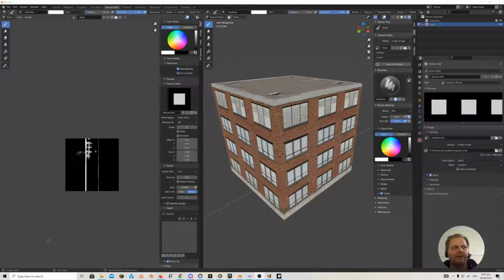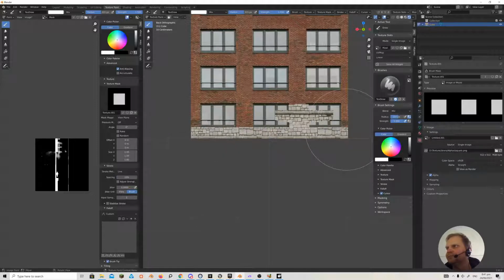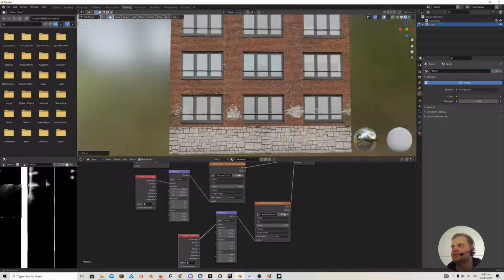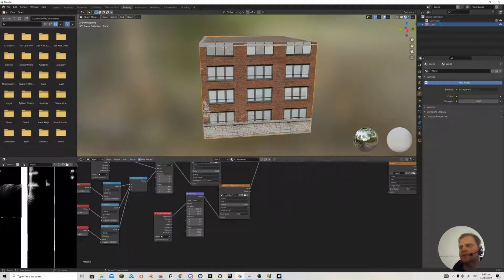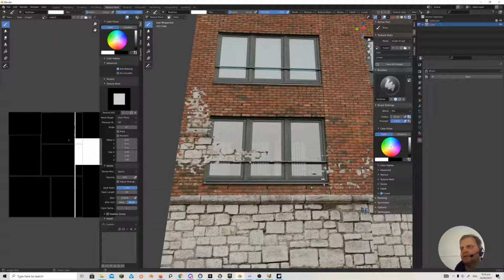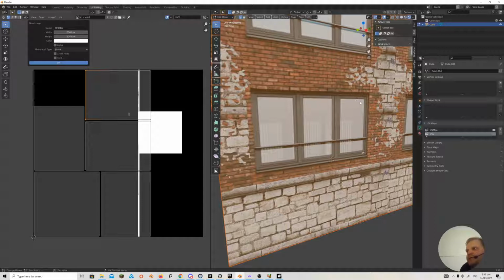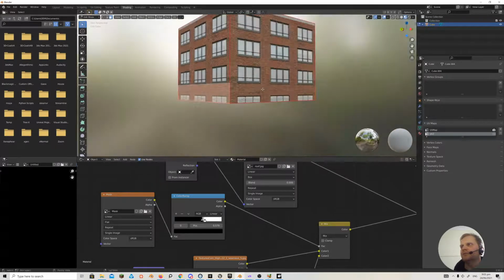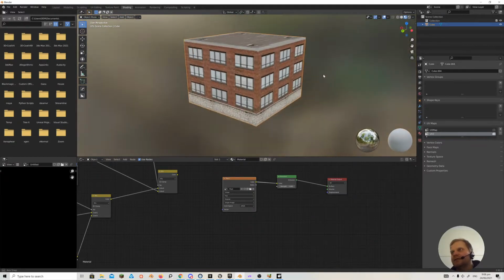Blender: Bake Multiple Paint Layers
How to bake multiple paint layers in vanilla Blender